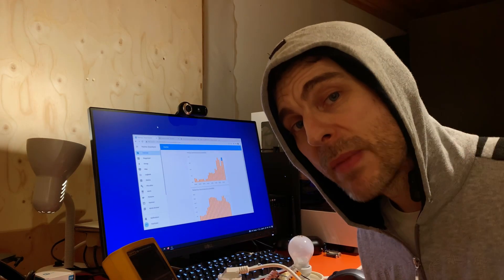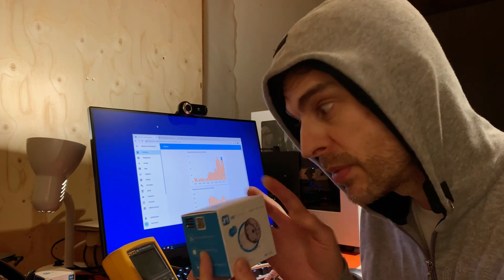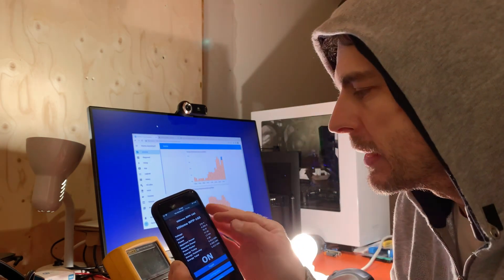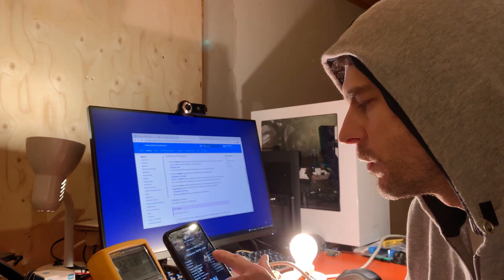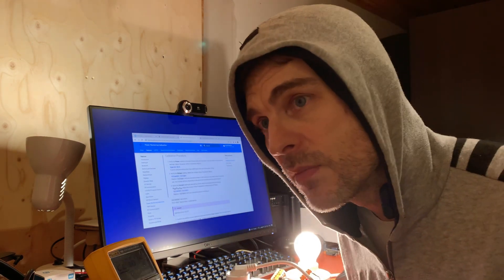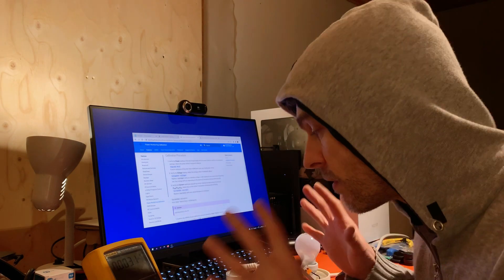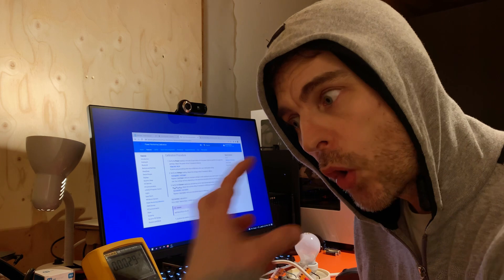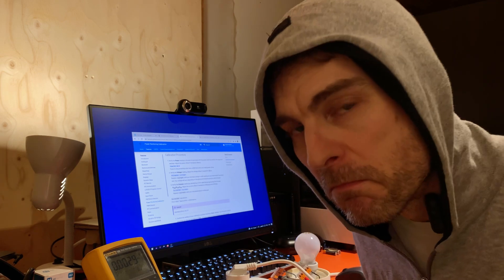Smart Plug: Hihome with Tasmota? Important power calibration.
Make sure your smart plug is measuring power usage accurately.